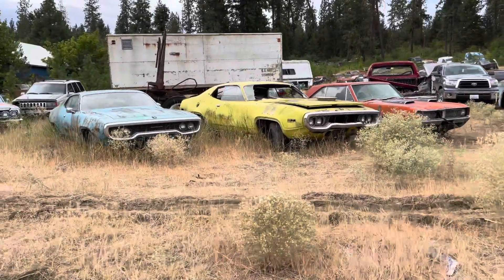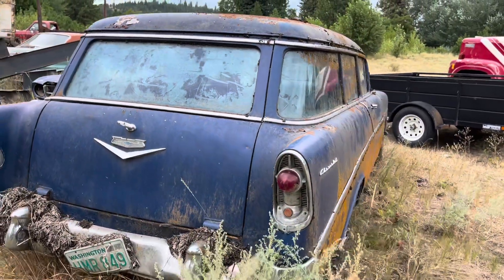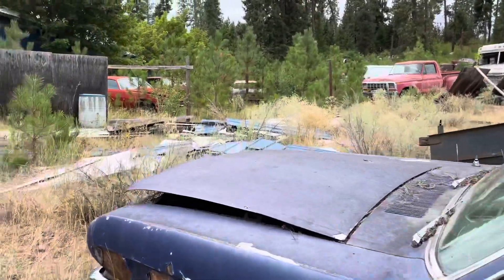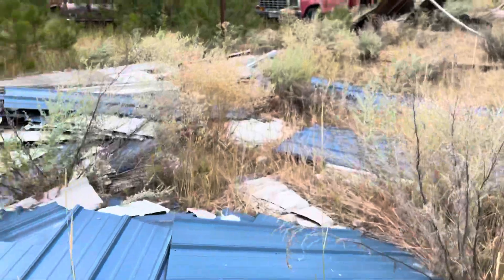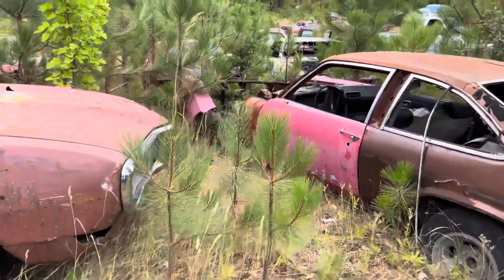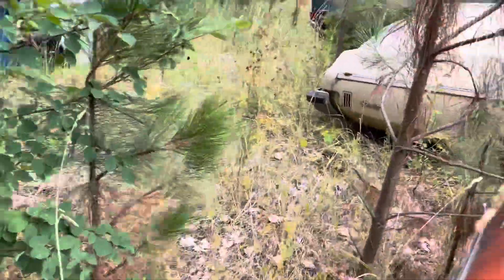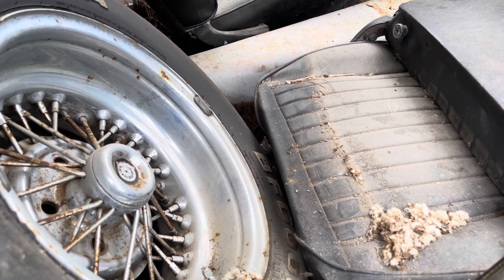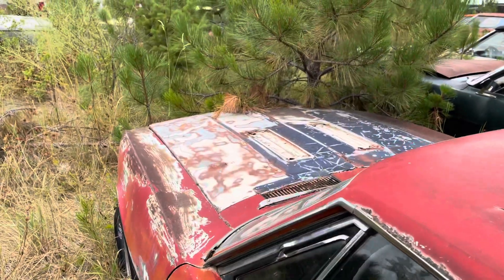BARN FINDS| Part 2: MUSCLE CAR FIELD OF SADNESS (GTX, Bel Air wagon, Camaros…)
This is the yard that keeps on giving. The good thing about them sitting here is that they are dry for pretty much 300 days a year so there is not much rust. Hopefully I can pluck a few out of here and get them back on the road.